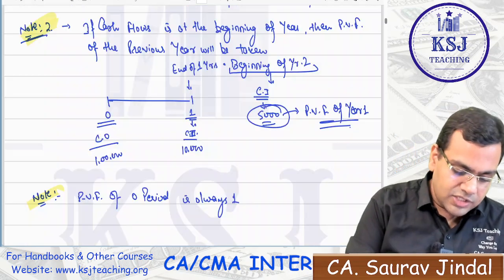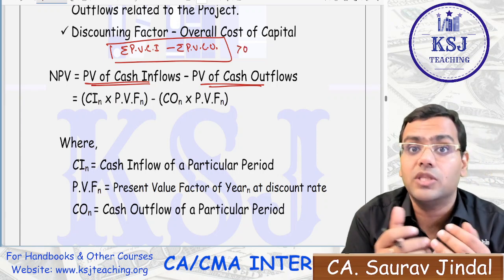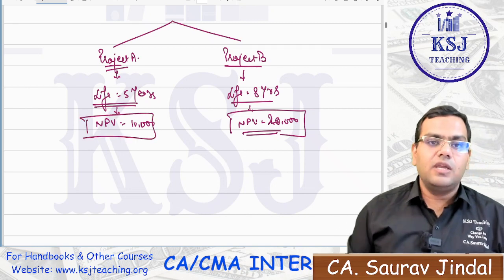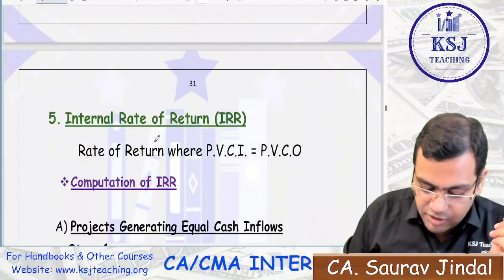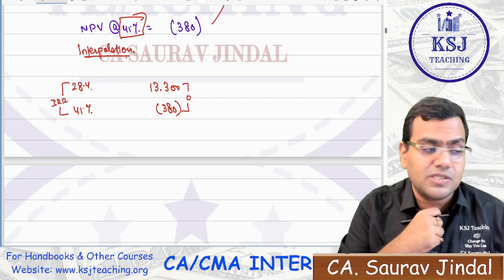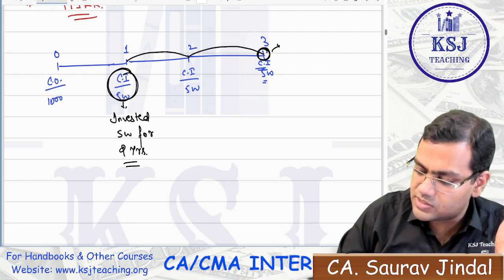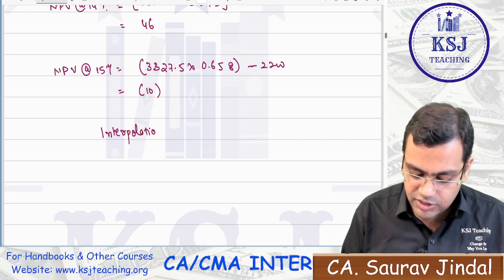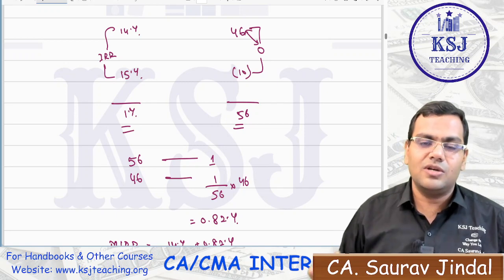CA Inter Financial Management Revision Nov.,23 | Investment Decisions (Capital Budgeting)-02